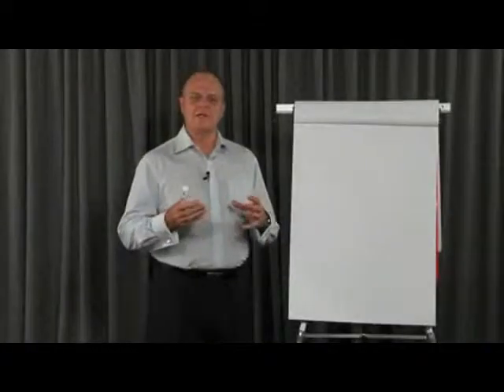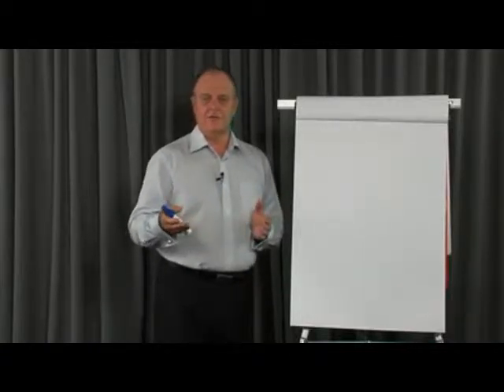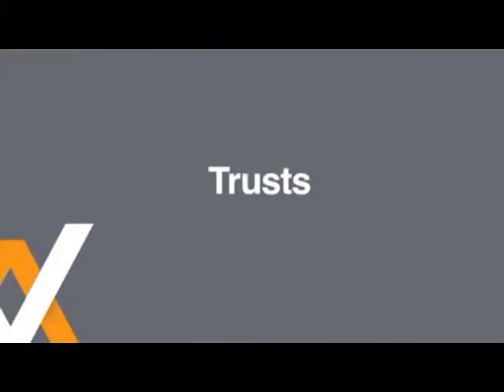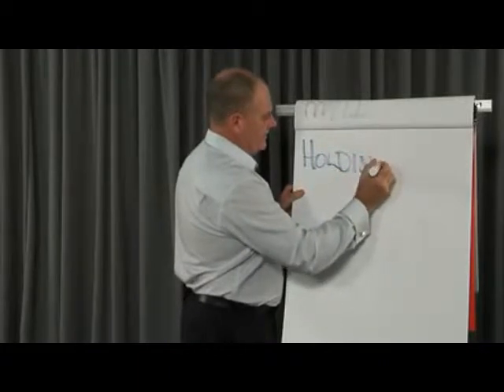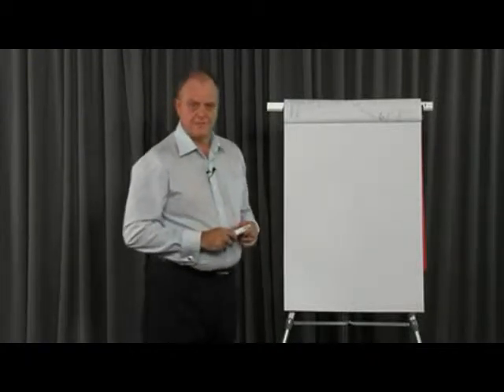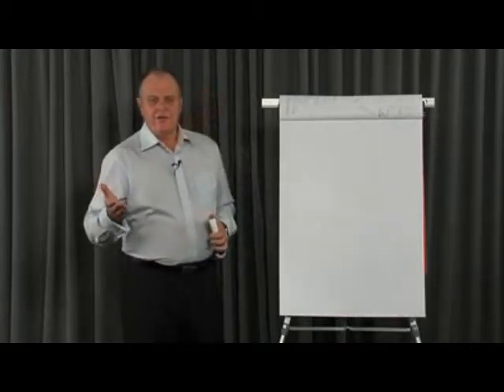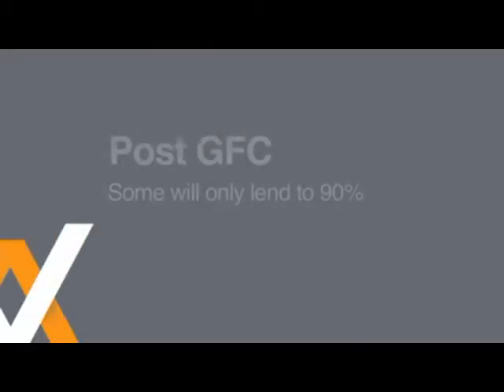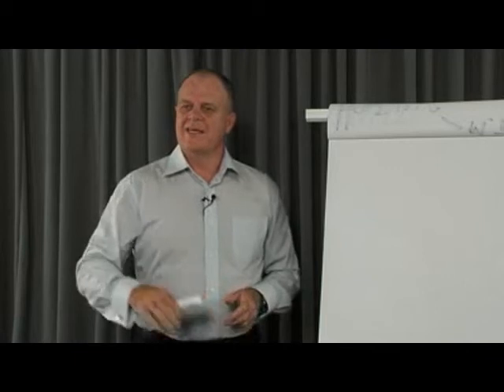Part 2. Borrowing Entities, Pre-approvals, First Home Owners